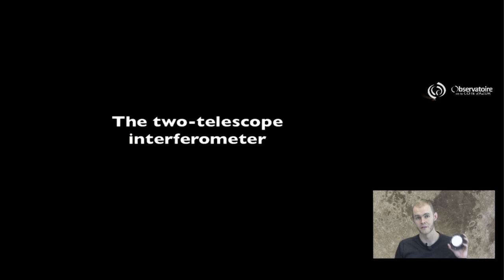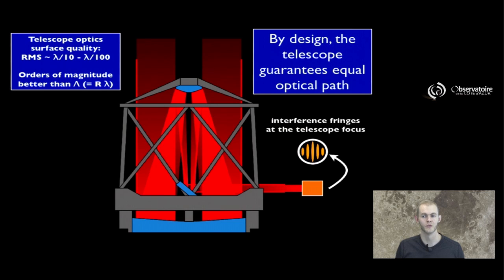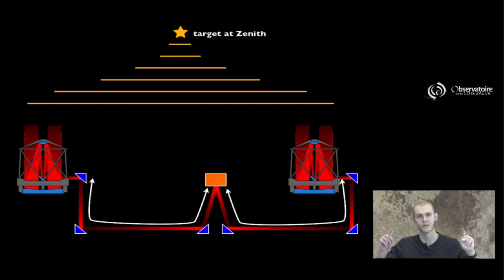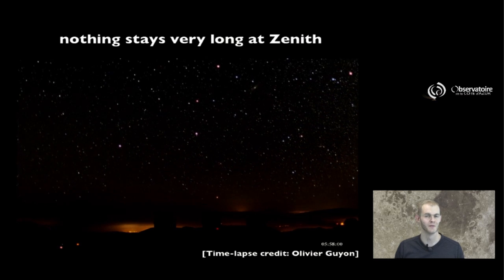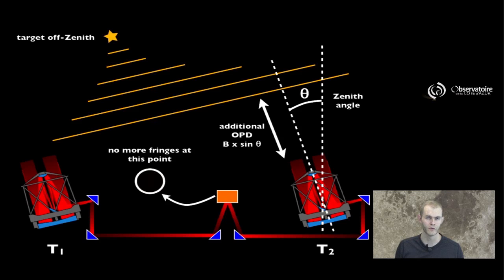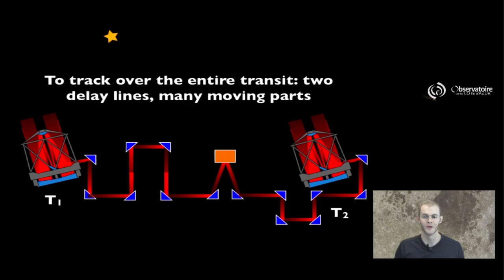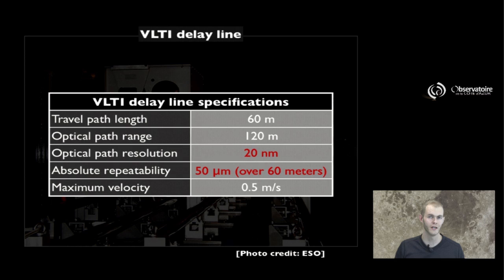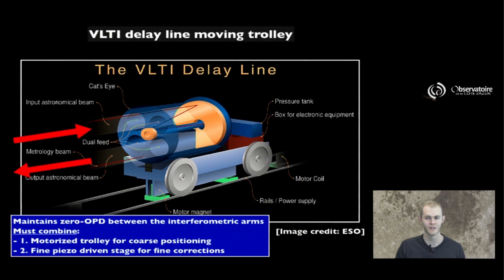The two-telescope interferometer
Video produced for the on-line course Eagle Eye Astronomy (Section 3.3). Presents the infrastructure required to exploit the light collected by a two-telescope optical interferometer.